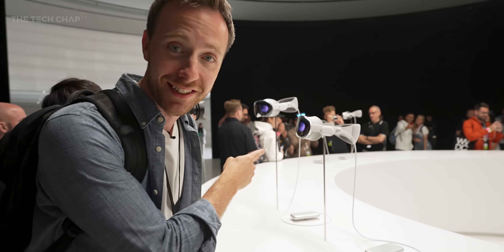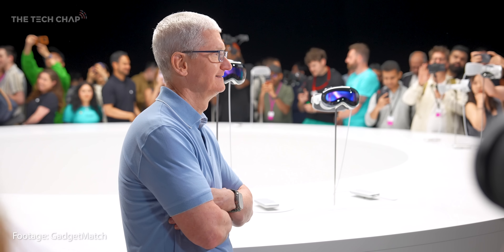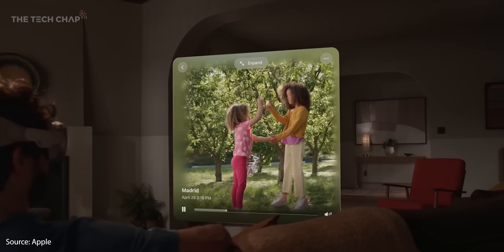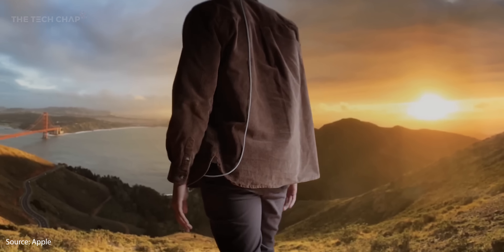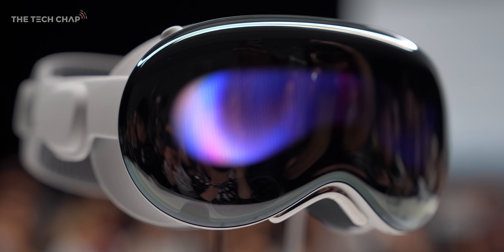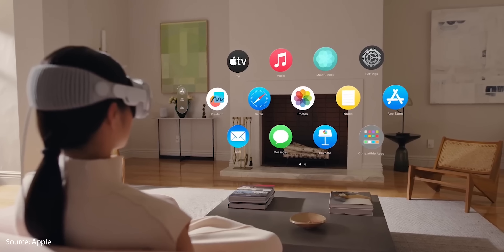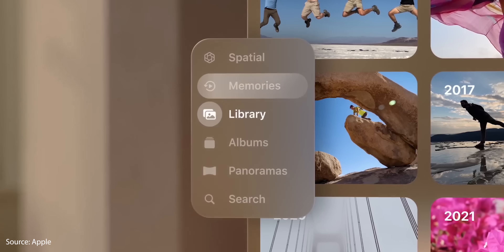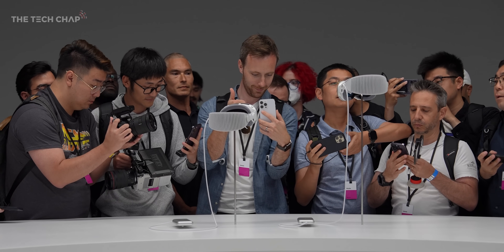Apple Vision Pro Impressions - Gimmick or Game Changer?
Can the Apple Vision Pro do AR right, and who should buy this $3,499 headset!

Thank you to GadgetMatch for use of footage